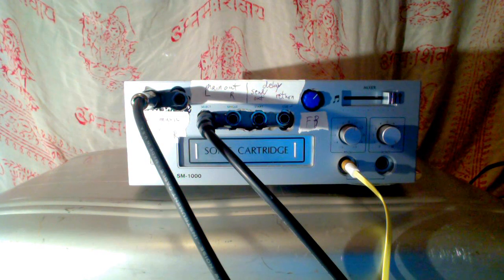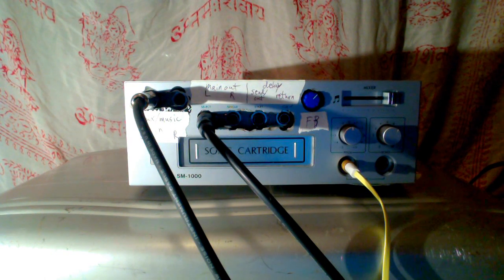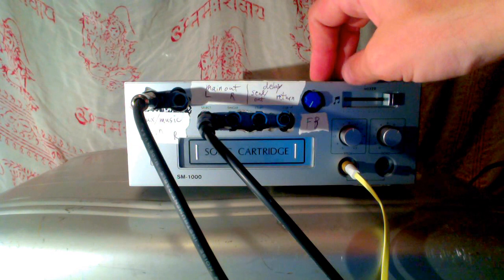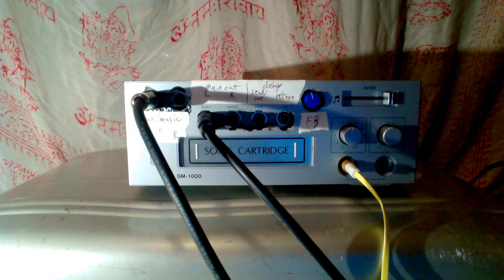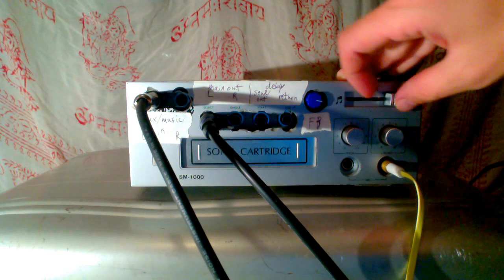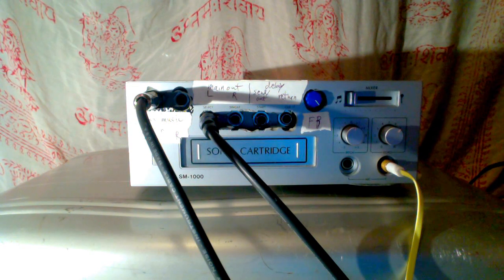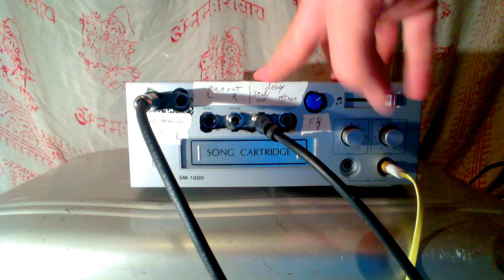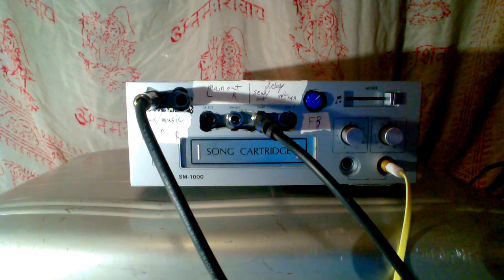singing machine sm-1000 8 track delay modifications circuit bending demo video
This is a weird older karaoke 8-track player that has a built in analog echo/slapback.  It is a fixed delay time somewhere around 30-50ms, and I couldn't figure out how to circuit bend it to change the delay time as the delay chip that was used is a very rare and non-standard delay chip.  This unit also has an "aux/music" input which distorts VERY easily and very nicely I think.  It has a crossfader which can crossfade between the echo inputs and the aux/music, so you could use it as an A/B mixer for a synthesizer modular system.